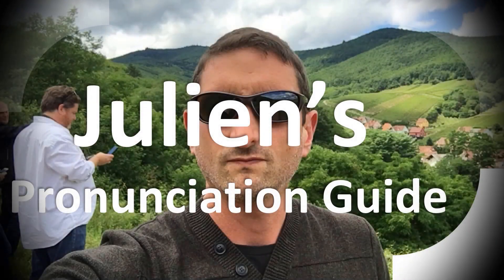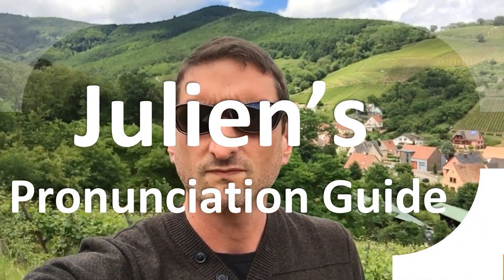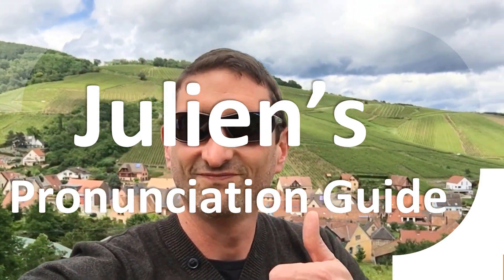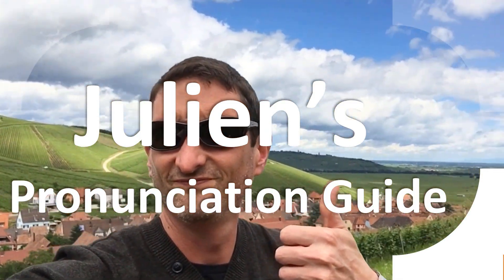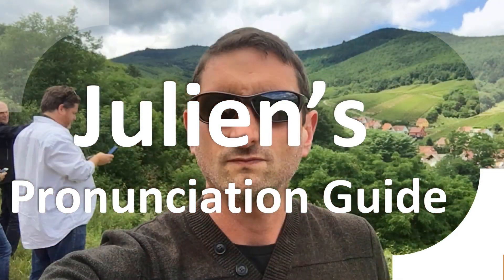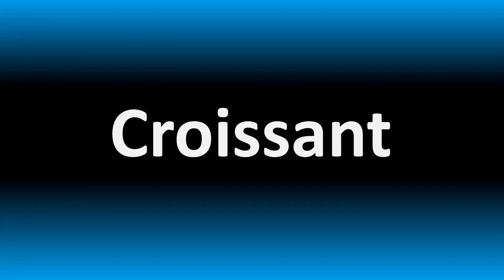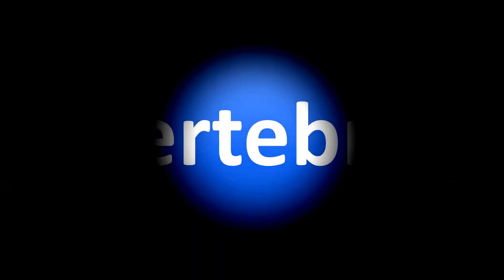How to Pronounce Invertebrate (correctly!)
Welcome! Here you will hear How to Pronounce Invertebrate (correctly!) i.e. the “correct” pronunciation.

You can skip the intro through the time stamps below:
00:00 - Pronunciation Intro
00:15 - How to Pronounce Invertebrate (correctly!)